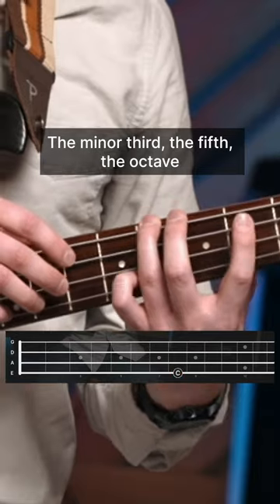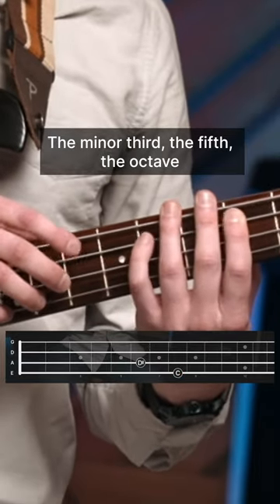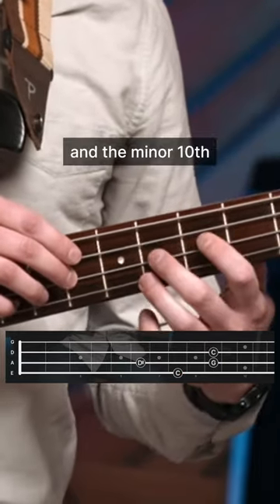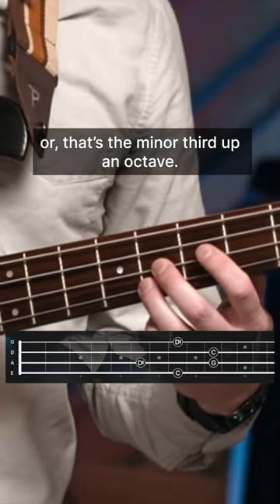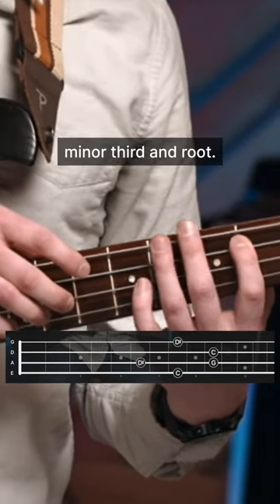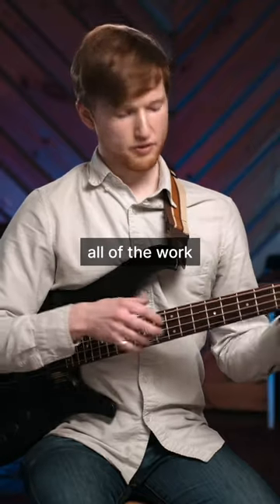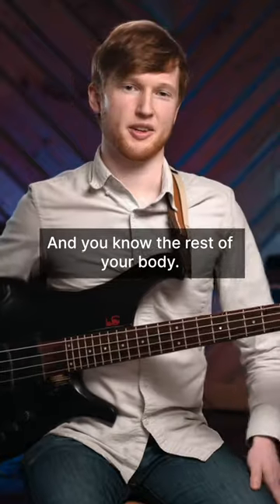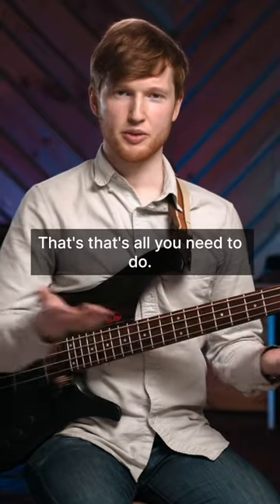The *Finger Twister* Bass Exercise 🥵!!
This quick lesson featuring the INCREDIBLE Charles Berthoud is part of his brand-new SBL course "Creative Tapping for Electric Bass Part 3", available on the SBL website.

A Berklee graduate, Charles is one of the most technically accomplished bassists out there - ask Davie 504 or the other million subscribers who follow his YouTube channel.

In Part 3 of this series on Creative Tapping, we're going to elaborate on Charles' scaler approach and how he uses scales and arpeggios as the basis of his incredible two-handed tapping technique. We'll also increase the tempo and cover more advanced exercises, from harmonizing different lines to playing with more rhythmic independence.